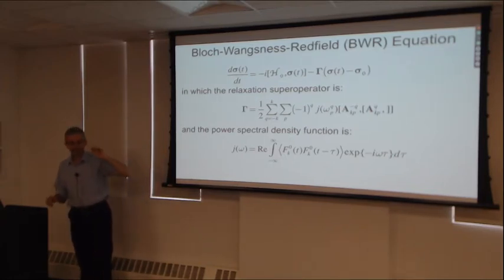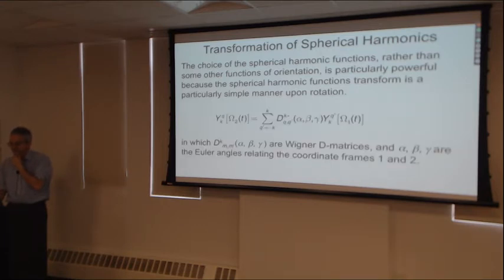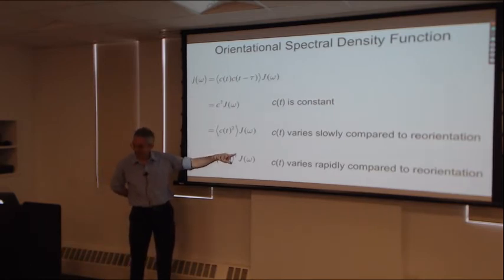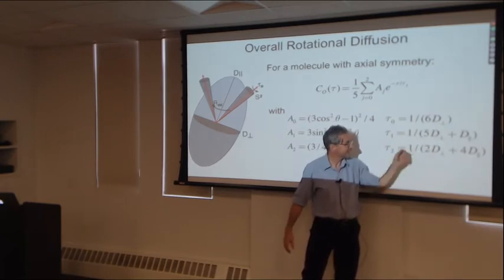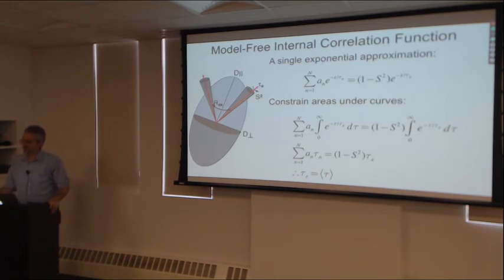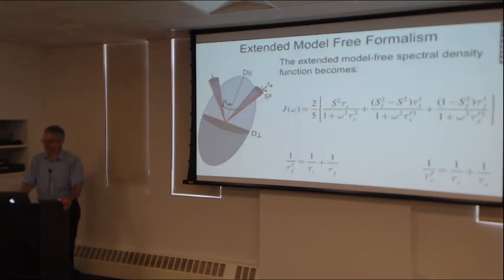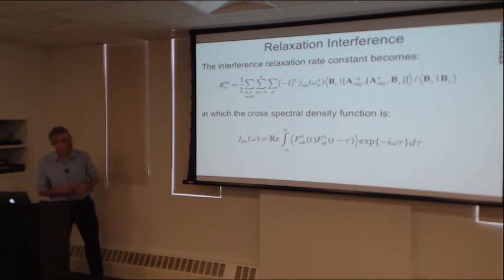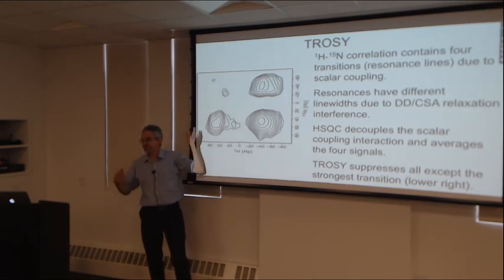G6270 NMR Course Spring 2018 - Lecture 19